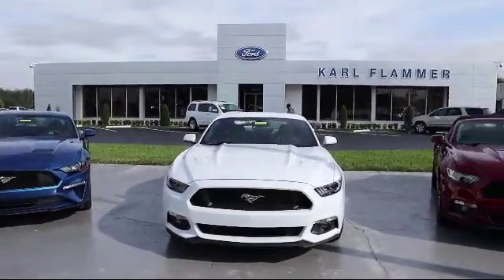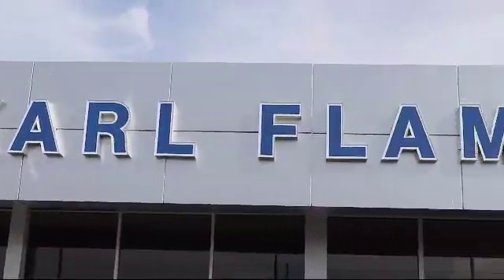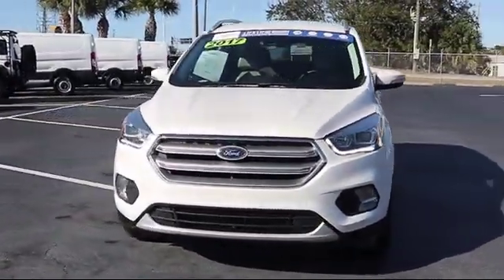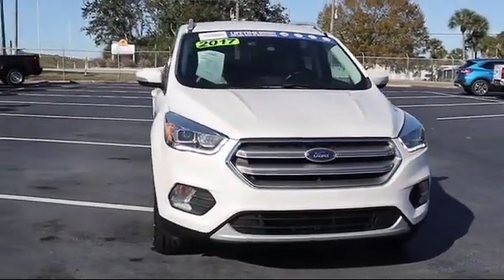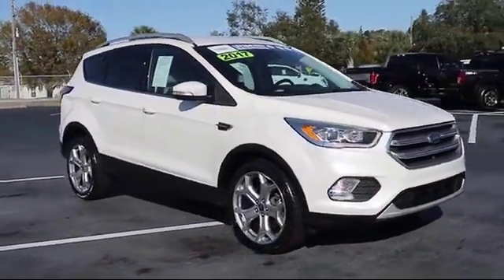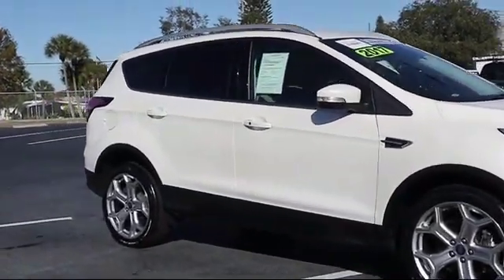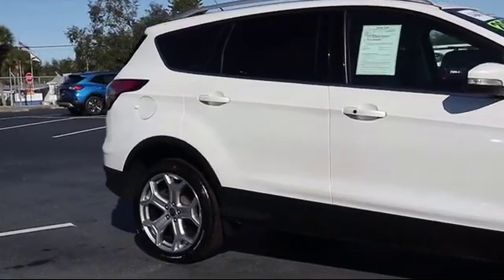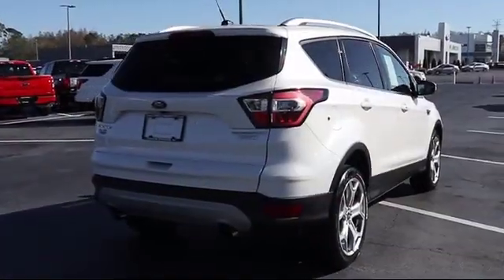2017 Ford ESCAPE Sport Utility Titanium Tarpon Springs Anclote Holiday Trinity Palm Harbor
2017 Ford ESCAPE Sport Utility Titanium Stock Number: ROP11065 Vin:1FMCU0J96HUC44122 Previous Rental.

41975 U.S. 19 North